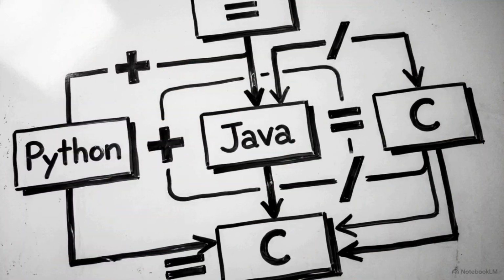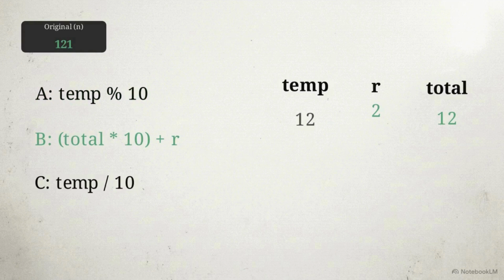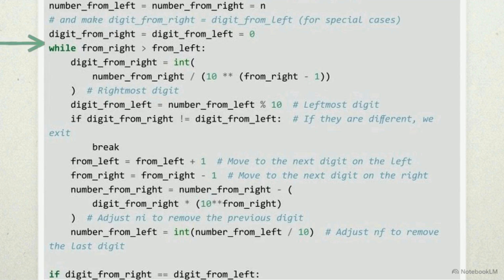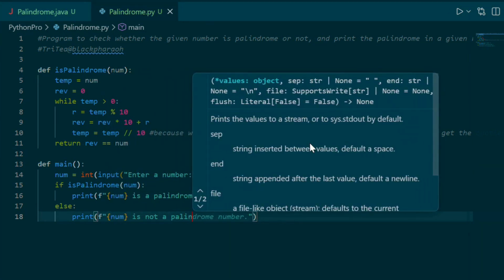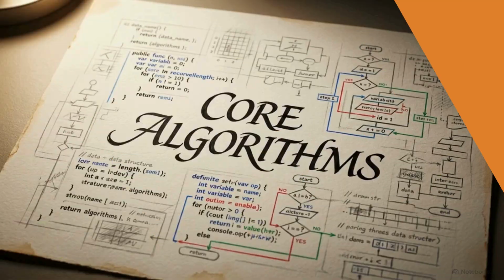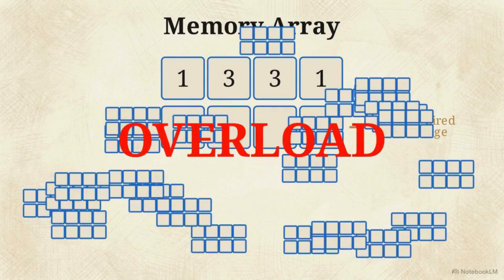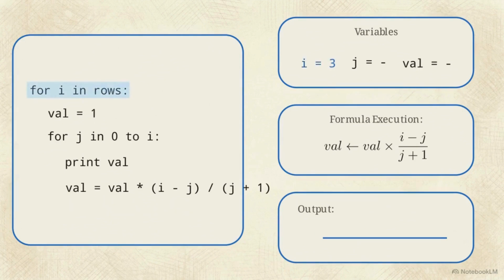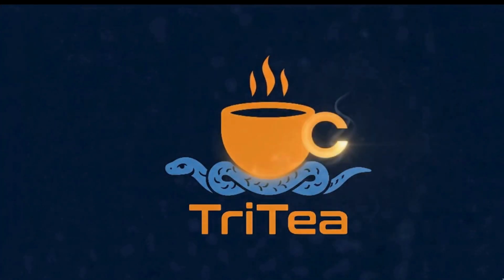How to Write a Palindrome Program & Pascal’s Triangle Logic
Struggling to track what happens inside nested loops, or trying to understand how to reverse a number using pure math? In the third installment of the TriTea series, we build and analyze two major cornerstones of logical layout design: Palindrome Numbers and Pascal's Triangle.

We write these programs side-by-side in C, Java, and Python. Instead of using lazy short-cuts like converting integers to text strings, you will see the exact arithmetic formula needed to peel digits away from a number one by one using division and remainder operations to reverse them seamlessly.

From there, we tackle the architectural logic of Pascal’s Triangle. You will learn how to design a nested loop framework that correctly manages binomial math calculations while cleanly formatting console layout spaces on screen.

This video cuts past the academic textbook fluff and focuses entirely on the mental roadmaps needed to confidently manage loop conditions and track variables across multiple program updates. Join Black Pharaoh on Silent Soul as we continue converting tricky mathematical theory into structured software mechanics.

CHAPTERS:
0:00 Palindrome Number
3:00 Code in C
5:28 Code in Java
8:01 Palindrome Code in Python
9:29 Pascal's Triangle Problem
13:11 Code in C
15:58 Code in Java
18:33 Code in Python